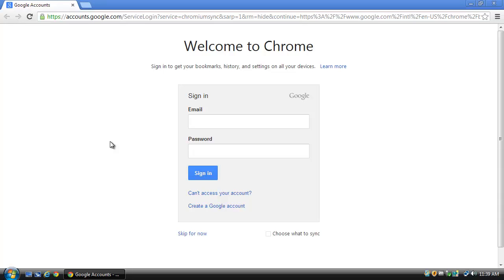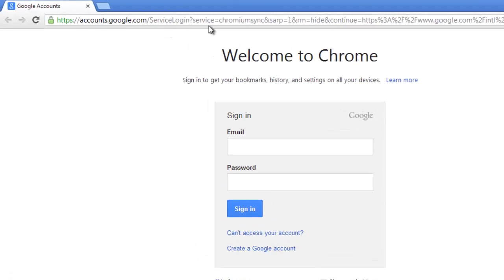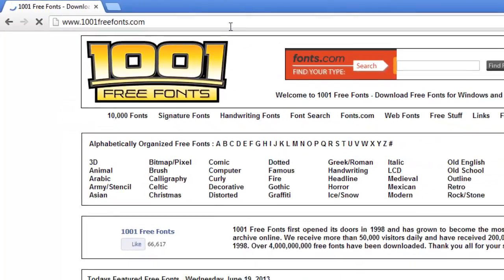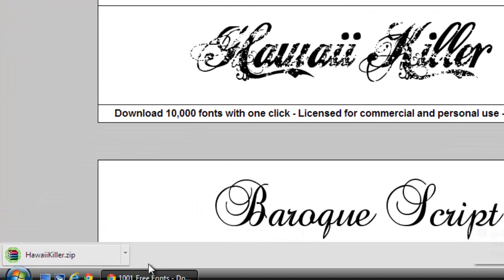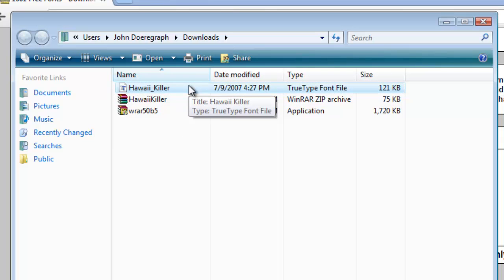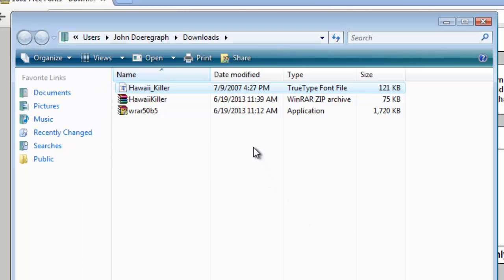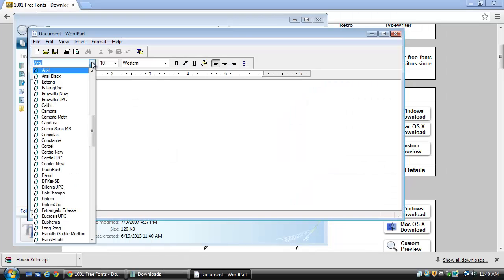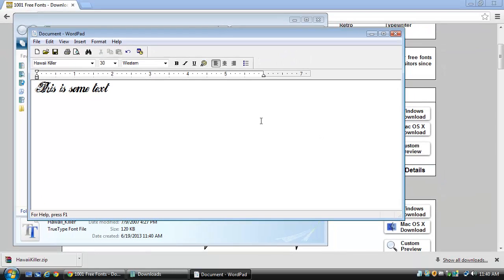How to Install Fonts in Windows Vista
This tutorial is going to show you how to install a new font in Windows Vista.

In this tutorial you are going to learn how to install fonts in Windows Vista -- this is a very simple process.

Step # 1 -- Downloading the Font

For this tutorial you are going to first have to download the font you want to use. Many free fonts can be found at the website " so navigate to this site. Find a font that you want to install, here we are just selecting one from the homepage, and click the "Windows Download" option.

Step # 2 -- Installing the Font

Once the download has completed click the arrow next to the file and click "Show in folder". Right click on the file and extract it (you will need a zip program to perform this action, as you can see here we have Winrar). A new file will appear in the folder and you need to right click on it and click "Install" in the menu that appears. In the dialog box click "Continue". A dialog box will briefly appear and the font will be installed.

Step # 3 -- Testing the Font

Now all that remains for us to do is make sure that the installation was successful. Open any text editing program (here we are using Wordpad) and select a font to use, in the menu you should look through and see the font we just installed. Select this and then enter some text, as you can see here it works, and that is how to install fonts in Windows Vista.